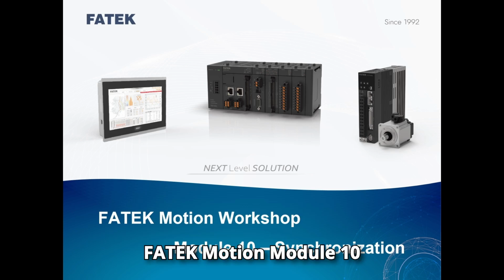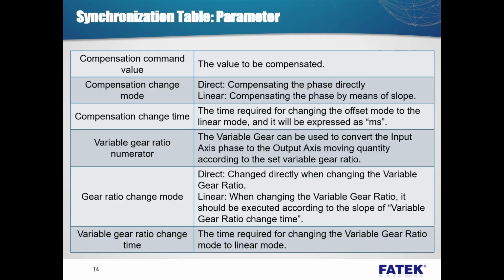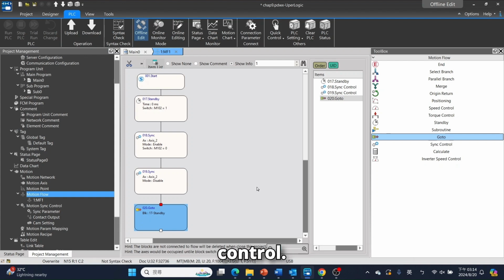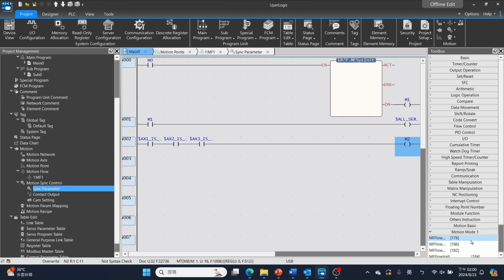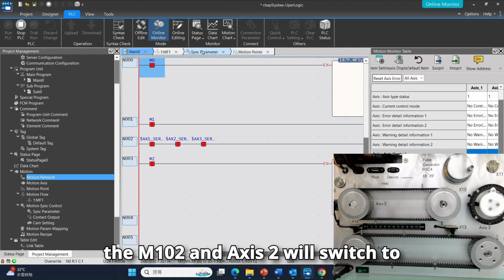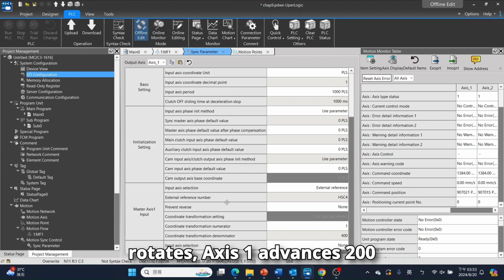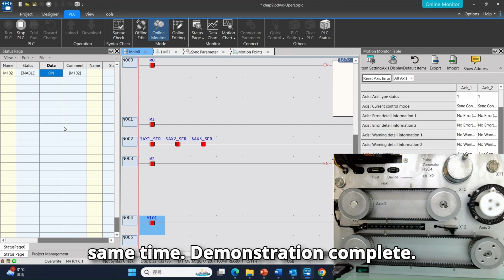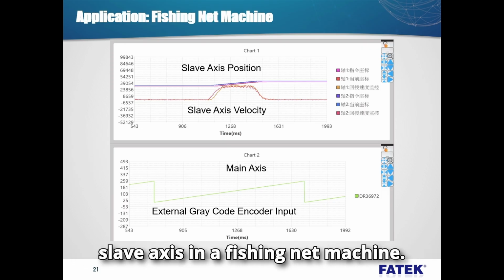【How M PLC Motion】Ep.10 Motion Synchronization